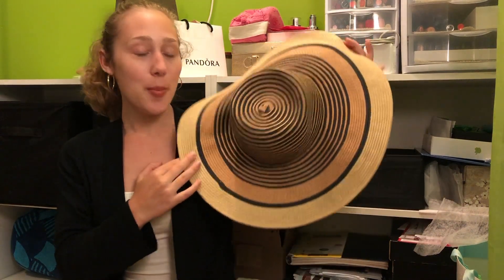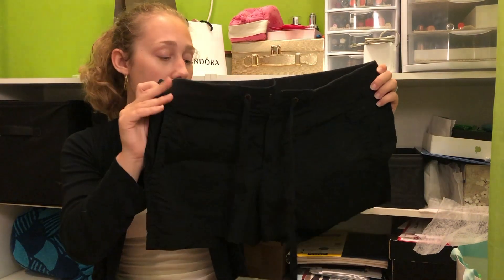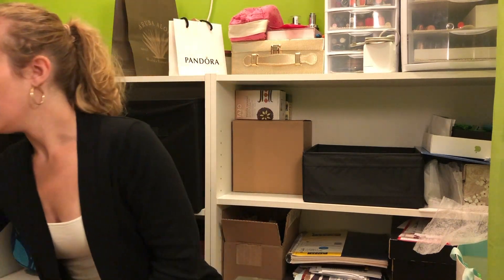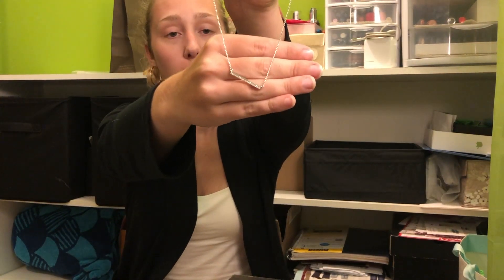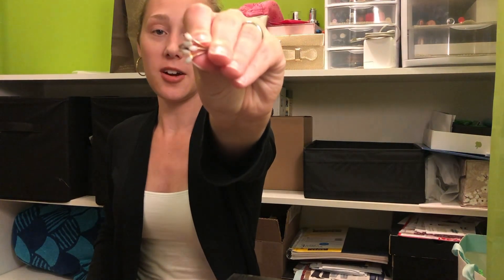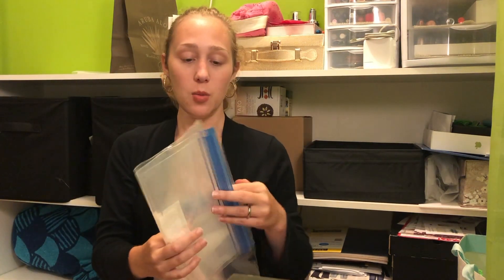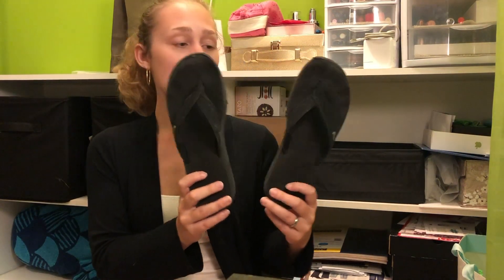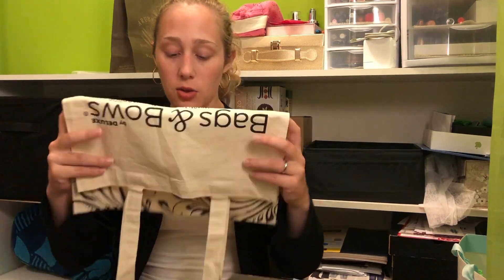Whats in My Suitcase #2 | Pack With Me | Aruba Trip Part #4 | Try On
What I pack with me in my second suitcase that I took with me to Aruba.  I share with you some tips and tricks that I have learned and tried differently during this trip. Along with sharing the outfits I packed (try on!).

More Aruba trip videos to come!

I hope you enjoy watching and find this video helpful.